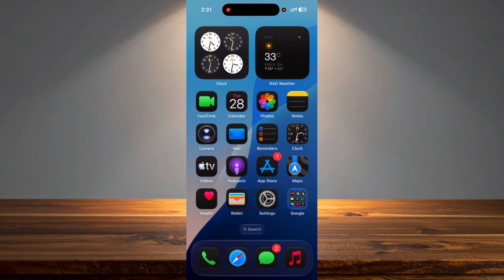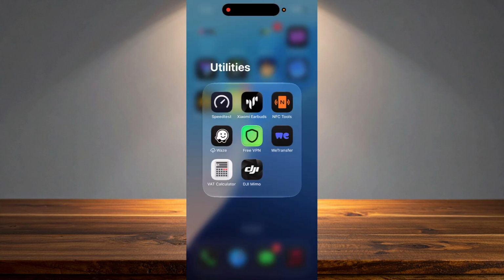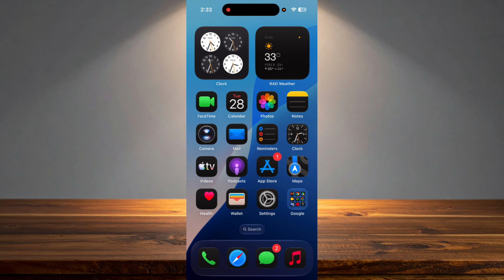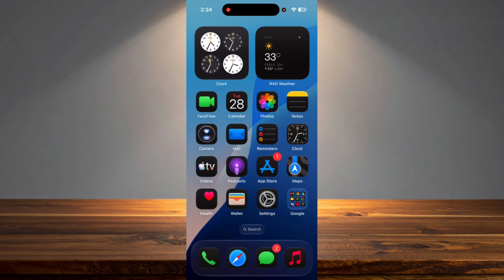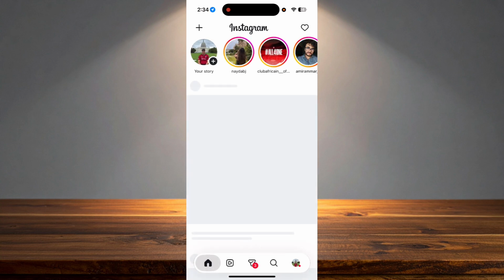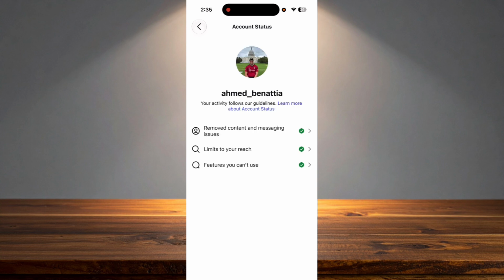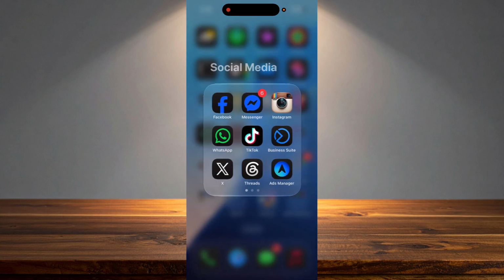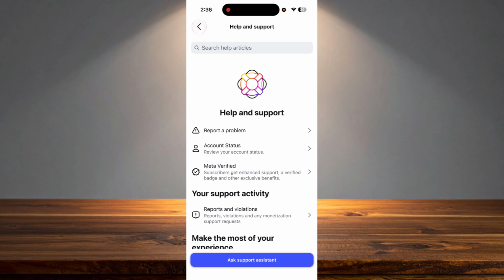How to Fix Instagram Reels Not Uploading (2026 Update)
Are your Instagram Reels getting stuck on processing, failing to upload, or disappearing right after you hit post? Having your video uploads fail repeatedly can disrupt your posting schedule and ruin your experience on the app. In today's video, we are going to show you how to fix Reels not uploading on Instagram step-by-step so you can share your content without any issues.